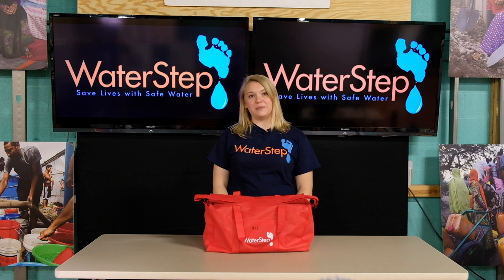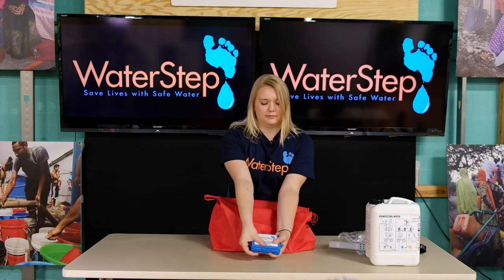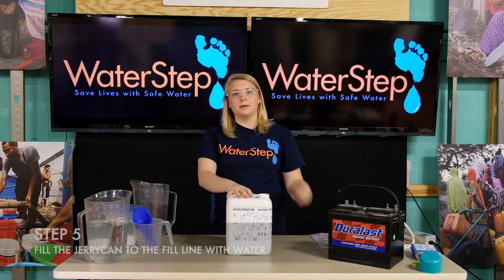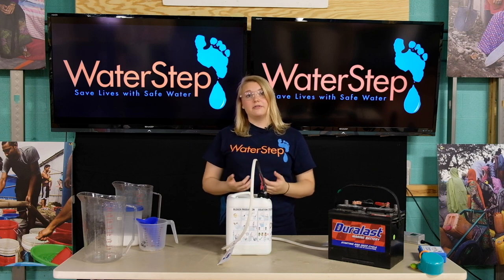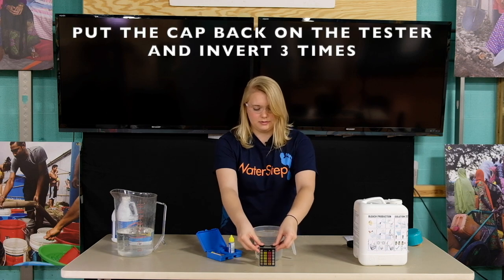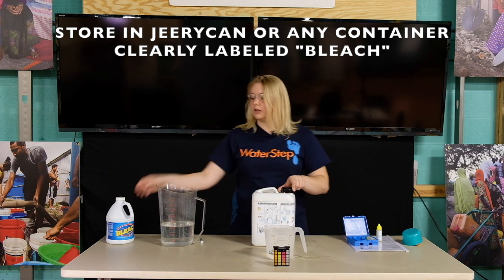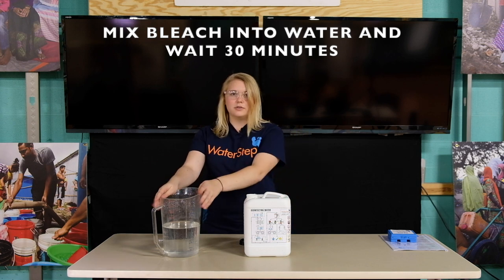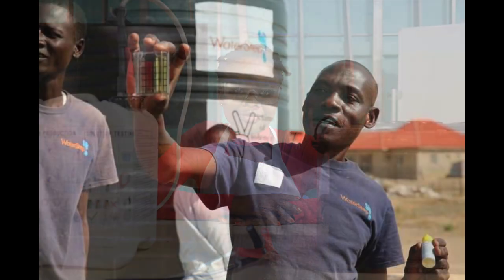BleachMaker Set Up and Operation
This video explains how to set up and operate the WaterStep BleachMaker. It also explains how to test the strength fo bleach produced as well as use the bleach created. With 500 g of salt, 5 liters of water, and a 12 V power source, the WaterStep BleachMaker can create 5 liters of bleach in 75 minutes.